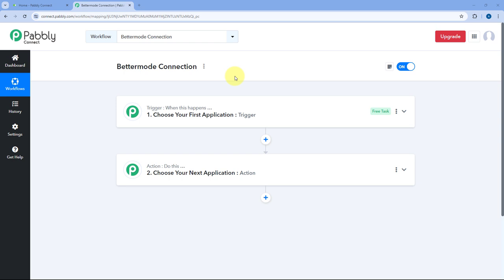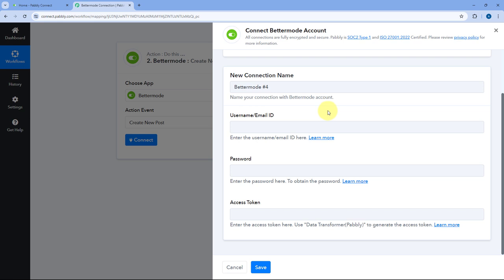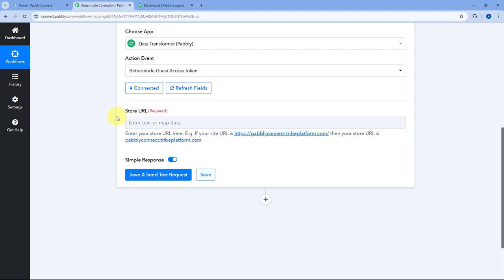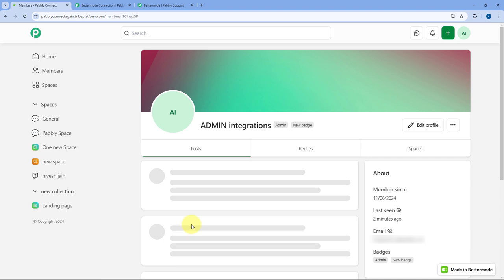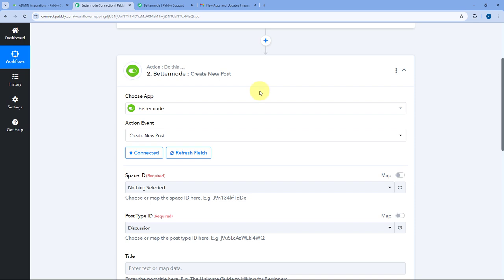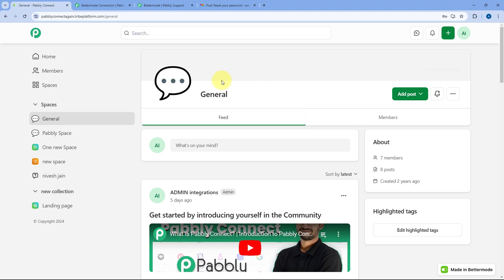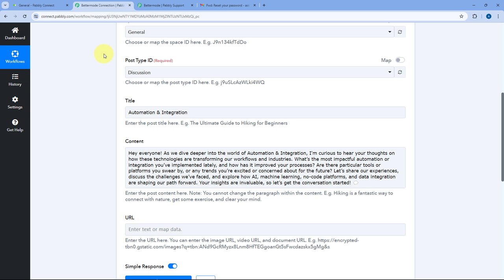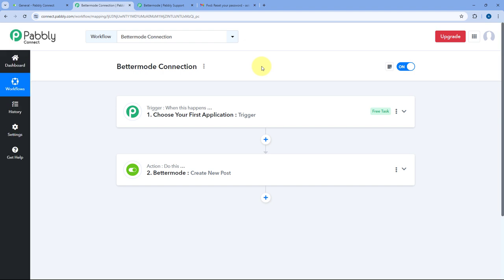How to Connect Bettermode inside Pabbly Connect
In this tutorial, we'll guide you through the process of integrating Bettermode with Pabbly Connect. Follow our step-by-step instructions to set up this integration efficiently, ensuring seamless data flow and automation between Bettermode and other applications.

1. Automation: Pabbly Connect offers automation capabilities that can help you automate mundane and repetitive tasks. This allows you to save time, money and resources.

2. Integration: Pabbly Connect provides a wide range of integrations so that you can connect different web services with each other. This helps you to create smarter workflow processes and make your business more efficient.

3. Security: Pabbly Connect takes security seriously and provides an industry-standard security system to protect your data and applications.

4. Scalability: Pabbly Connect is highly scalable and allows you to easily add new applications and services to your workflow.

 5. Cost-effective: Pabbly Connect is cost-effective and provides plans for different business sizes.